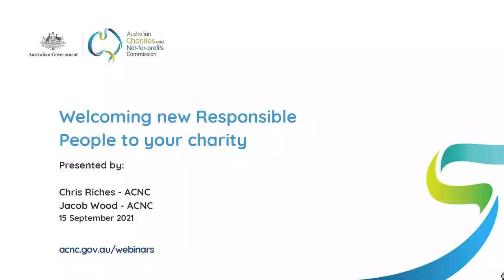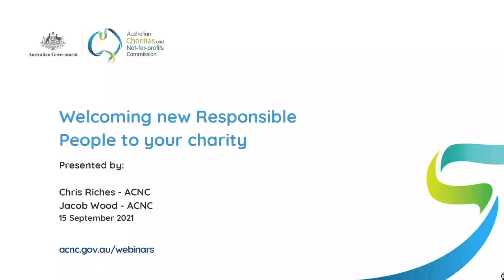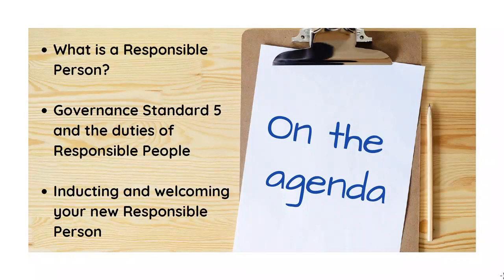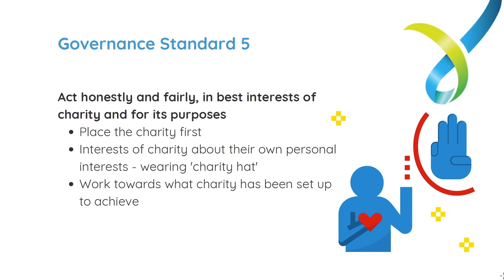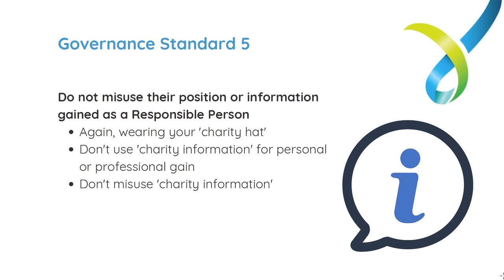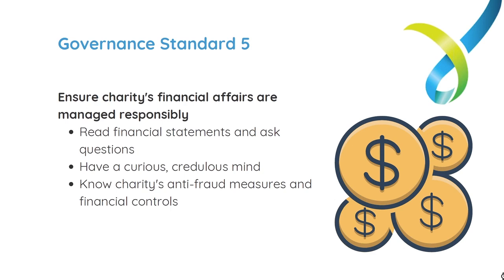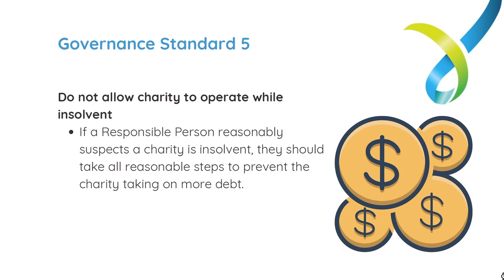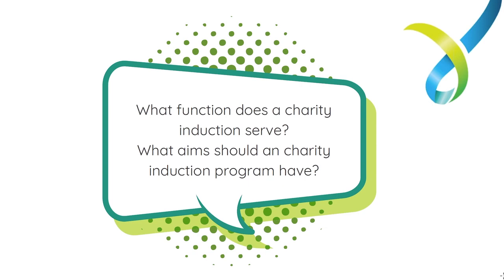ACNC webinar - Welcoming Responsible People - 15 September 2021